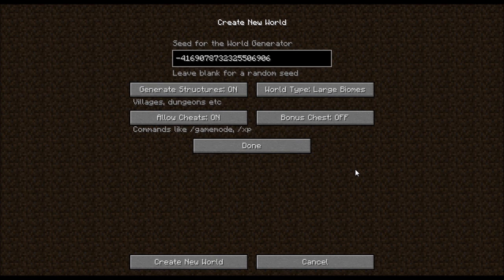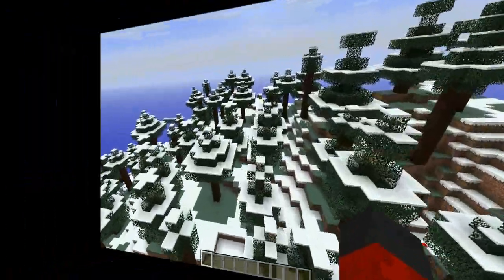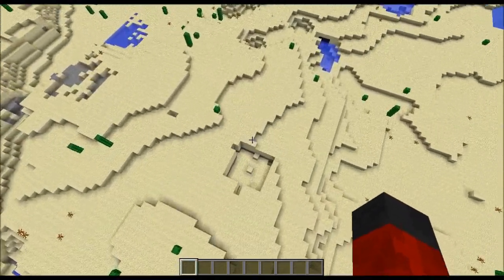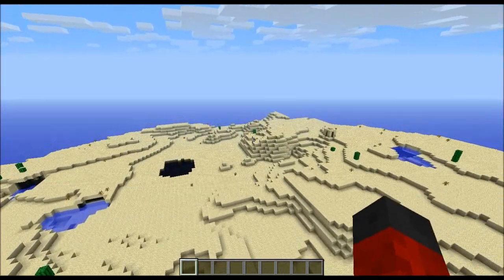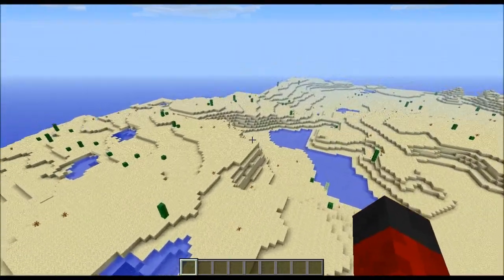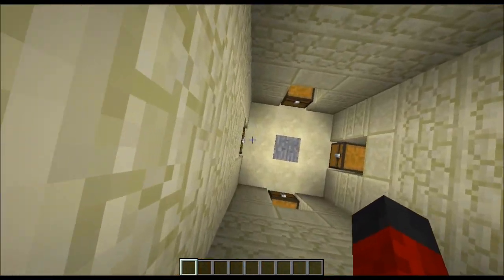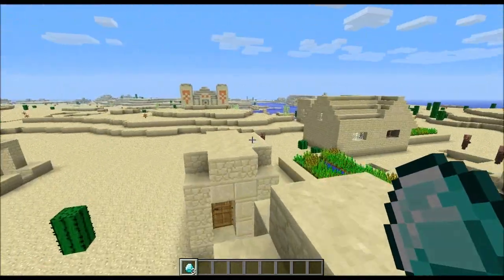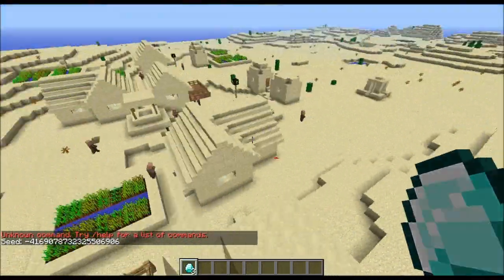(OUTDATED) Minecraft Seed Showcase Ep. 4 - Minecraft Snapshot 12w21b Seed - Amazing Desert!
A user named Obland has just told me that there is also a stronghold with a portal room that cuts into a ravine with even MORE dungeons! I looked, and that is true! Thank you for telling me that!

In this video, I show you an amazing seed for Minecraft Snapshot 12w21b! You spawn next to a desert that has a caved in dungeon, then not far from that is two desert wells, a village, and a pyramid all next to each other. And there's something special 'bout that pyramid...

Coordinates to village/pyramid: x: -389 z:786 (Y doesn't really matter, just be on the surface)

And the spawner is just outside of the snowy biome and easy to see so you shouldn't need coordinates to that.

Remember to set the world type to "large biomes", or else this won't work!